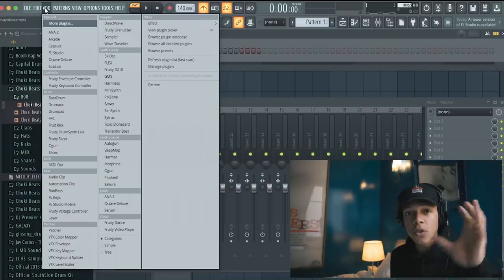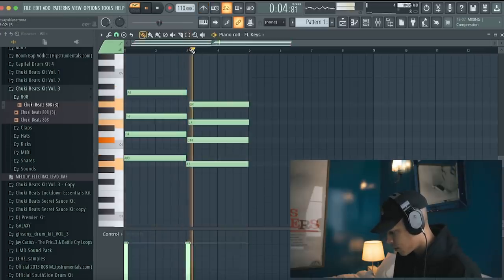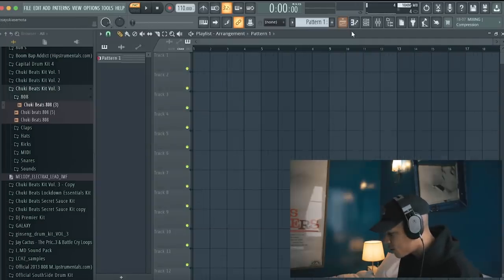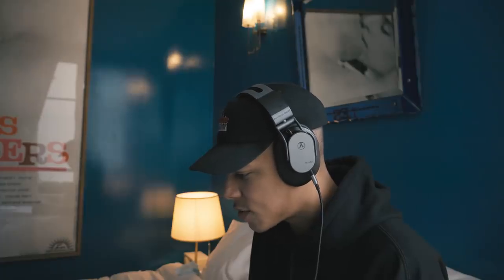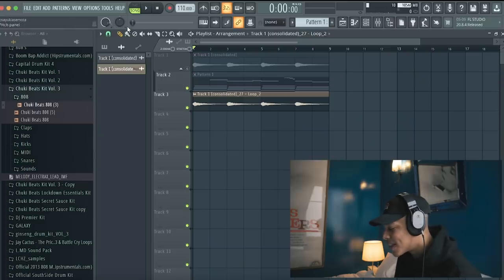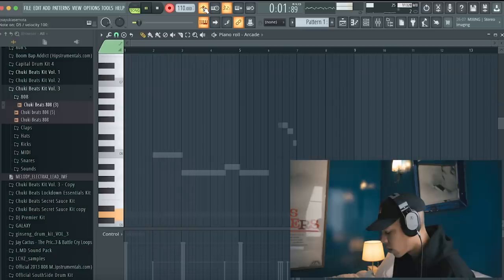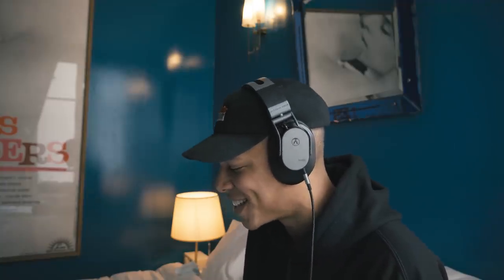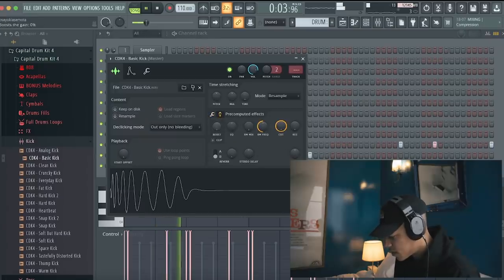How to Produce Sexy Smooth Melodies & Beats for Drake 😍 *SECRETS*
So I was chilling at my hotel in Paris and thought of making this cool video in which I show you guys how to increase your chances of getting a Drake Placement with 100% 😇 I show you how to make smooth melodies and beats that could perfectly go on Certified Lover Boy or any other drake song. How to make drake type beats & melodies with FL KEYS??? Look no further 😍

Making melodies & beats for drake